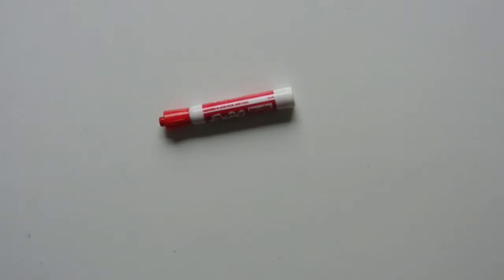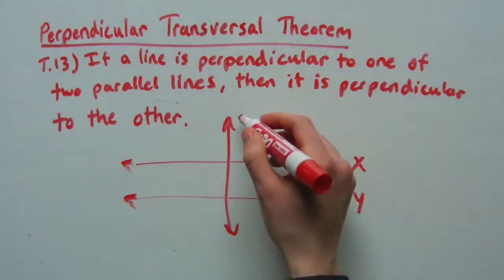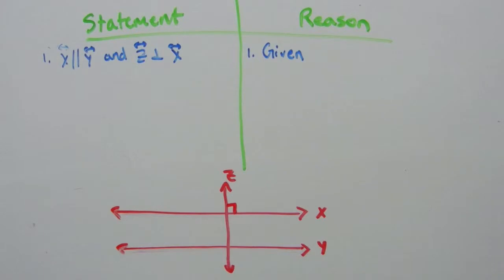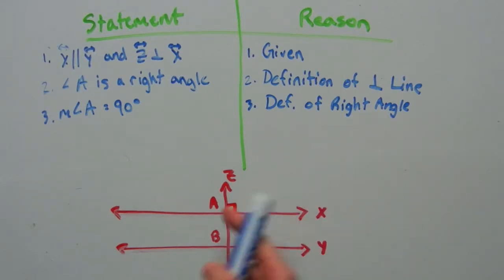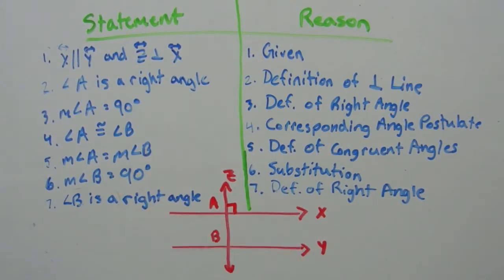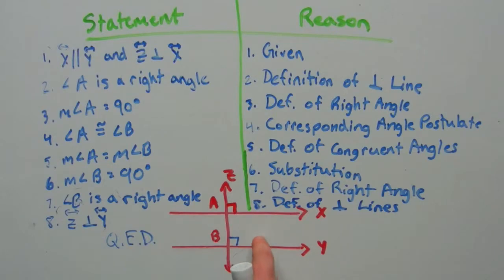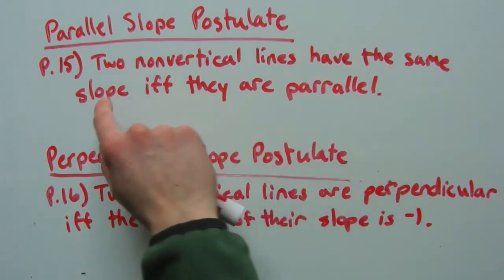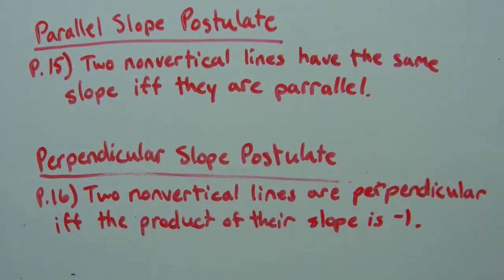Geometry: 4-9 Perpendicular Transversal Theorem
In the last video of this chapter, we will learn all about the perpendicular transversal theorem and how to prove it!

Happy learning!